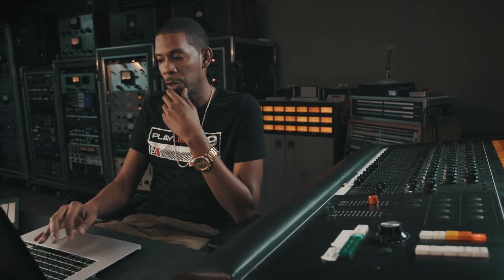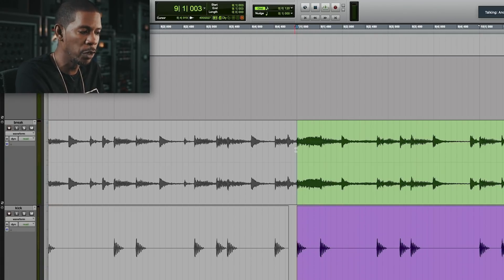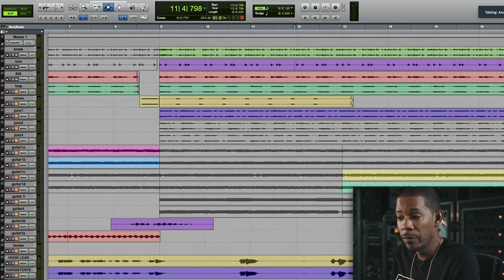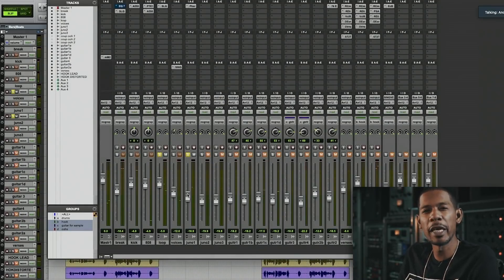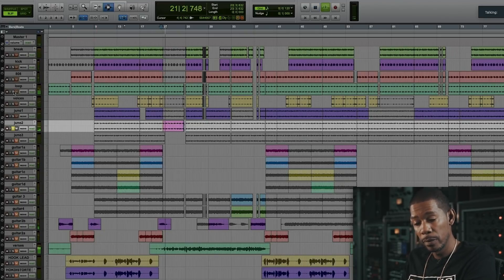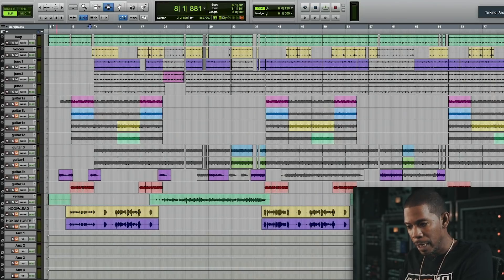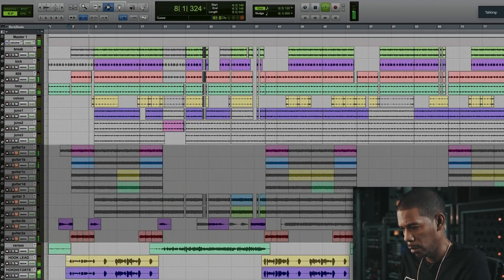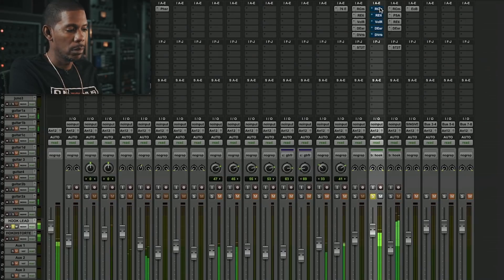Taking your ideas to the next level with Young Guru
A sneak peek of Young Guru's 'Producing A Track' series in which he refines his initial idea by phase aligning the drums, editing parts and layering.

We're delighted to release our long-awaited debut with Grammy Award-winning DJ, producer, and engineer Young Guru! This in-depth video series reveals key aspects of the production workflow and mix techniques of Jay-Z's right-hand man, described by WSJ as “the most successful engineer in the history of hip-hop”. Young Guru explains how he searches for sounds, samples them from records, and maps them to drum machines and controllers. He shares details of how he created the loop that sparked the process of building an entire track for the artist Voli Contra. Using an Akai MPC and Ableton Push integrated with Live, he demonstrates a number of approaches and features that are essential to his beat-making process. After a deep dive into the Ableton Live production session, Young Guru opens the Pro Tools mix session to show you how he refined the parts to finish the record!